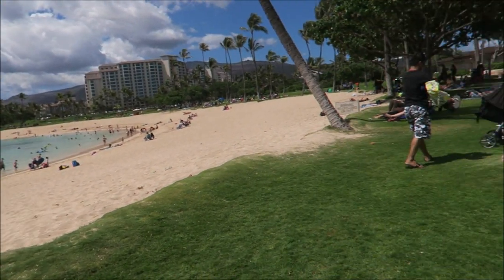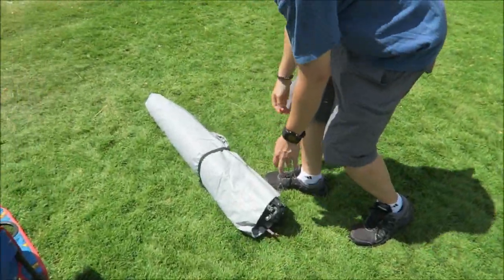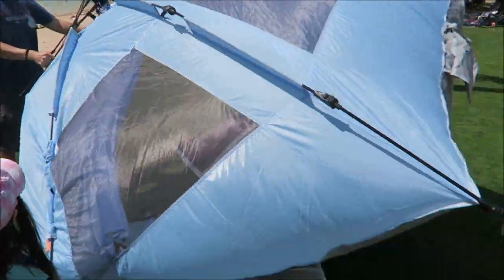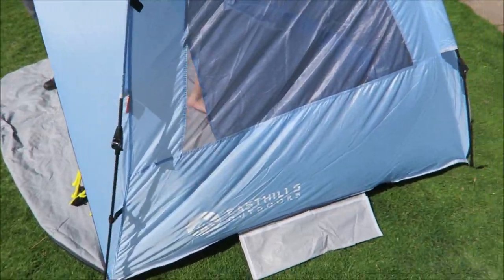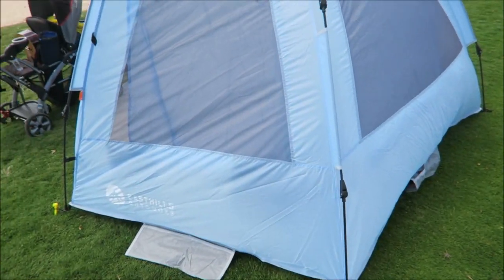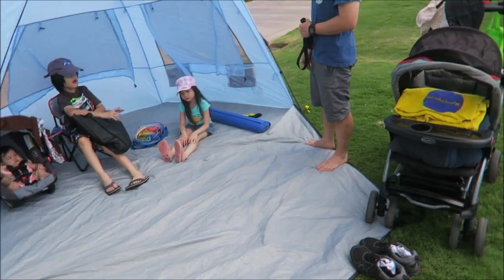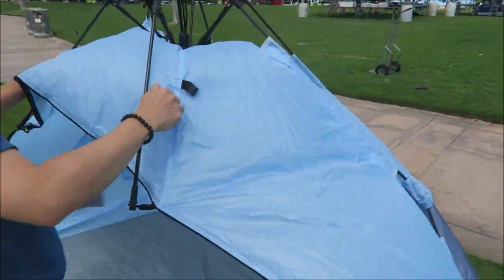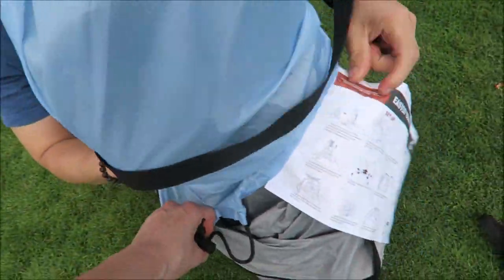Easthills Outdoors Instant Shader Deluxe XL Easy Set Up Beach Tent Sun Shelter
We are opening & reviewing EasthillsOutdoors Instant Shader Deluxe XL Easy Up 4 Person BeachTent SunShelter.
Thank you Easthills for sending us the tent for review!
This beach tent has so many different features including the easy set up plus take down. It has a carry bag with shoulder strap. The tent is ultralight and water resistant. They also have many different type, size and colors of Easthills Outdoors beach tent to choose from.
Check out the link from Amazon below for more beach tent choices & info:
💥Easthills Outdoors Instant Shader Enhanced Deluxe XL Easy Up 4 Person Beach Tent Sun Shelter UPF 50+ Double Silver Coating
💥Easthills Outdoors Coastview Easy Setup Beach Tent UPF 50+ Extra Large Sun Shelter

ABOUT US
We are a family of five. We enjoy capturing memories, making and sharing videos. On this channel, you will find random videos of us such as traveling, cooking, parenting, DIY, toddler meals & kids activities, reviews, hauls, random things, and of course our son plus daughter.

Our Filming Gear:
GoPro Hero